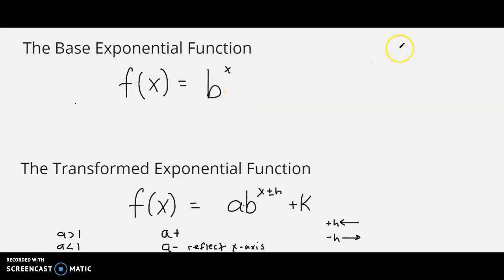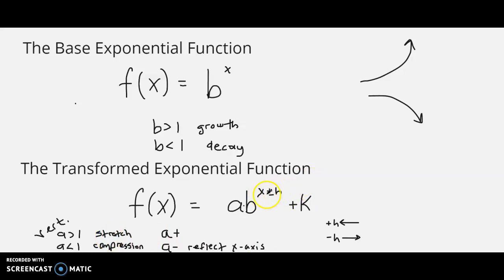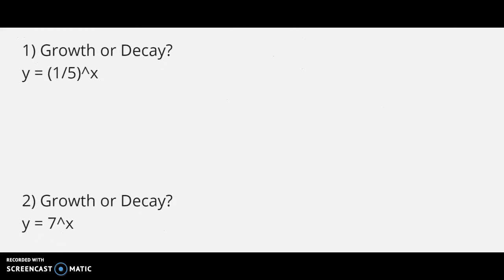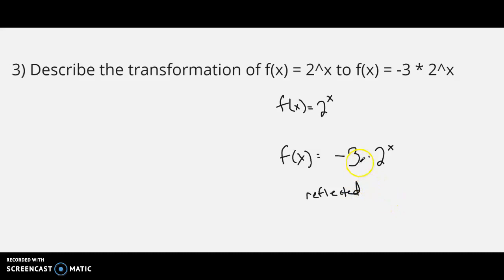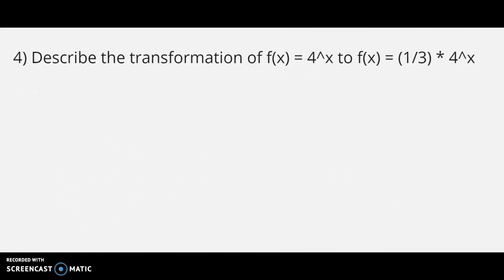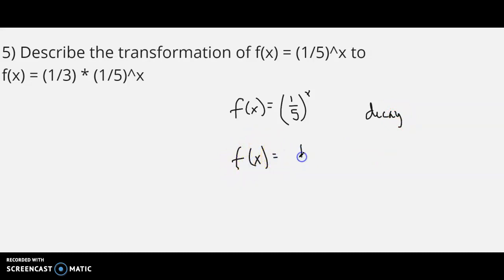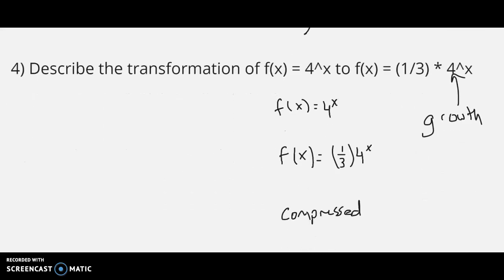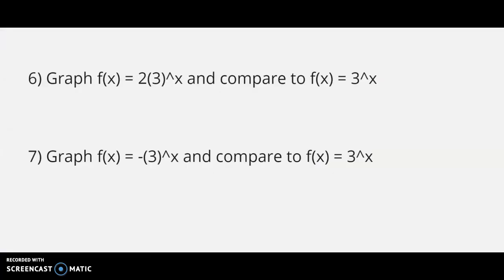Graphing and Transforming Exponential Functions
A few examples describing how exponential functions can be transformed, and the effects on their graphs